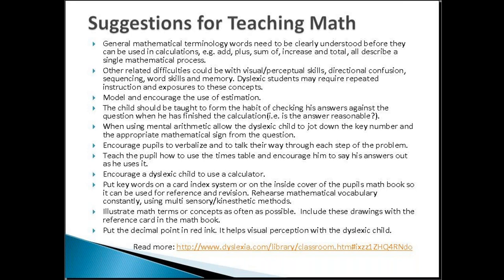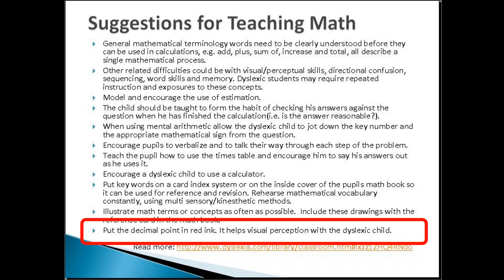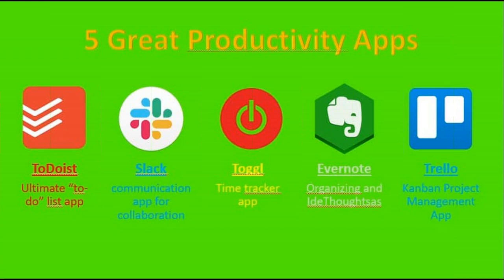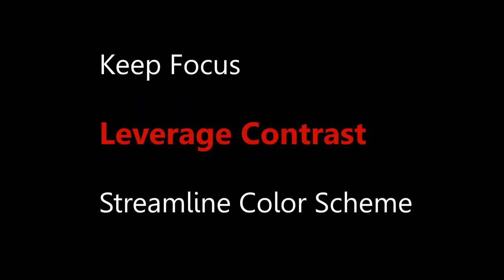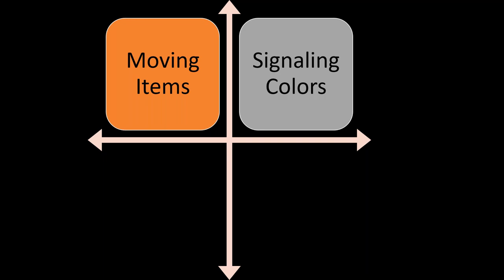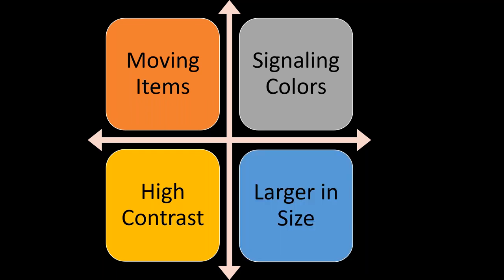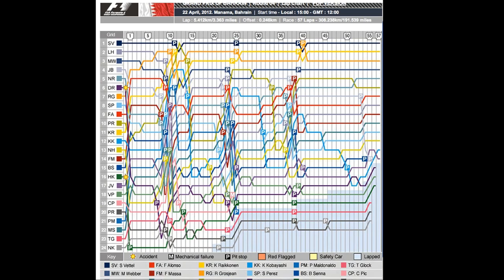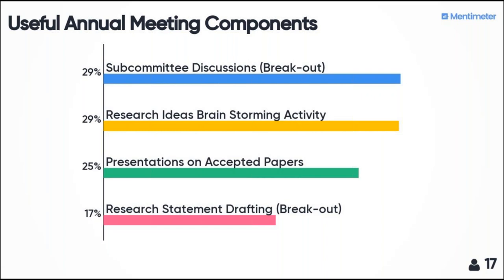You’re Killin' Me Smalls! How to Avoid Death by PowerPoint Reschedule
Have you ever sat through a PowerPoint presentation where you gave up looking at the slides?  Where the presenter put too much information on the slide or put a chart up that even the presenter couldn’t read because the text was so small?  Or where the presenter read every..single..word..on..every..single..slide..to..the..audience?  Stop!  Don’t use PowerPoint in ways it was never intended to be used.  Learn tips to improve your PowerPoint skills and have your presentation tool compliment, not ruin, your presentation.

The webinar will be presented by Victoria Beale of the Ohio LTAP Center.  Victoria has been there and made the PowerPoint mistakes.  She will share ways she now uses PowerPoint to enhance, not detract from her presentations.